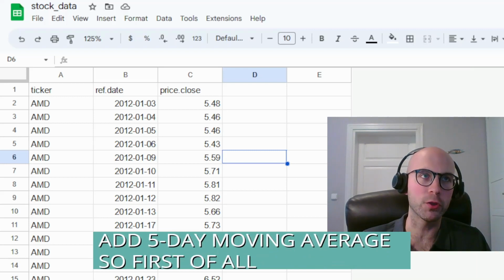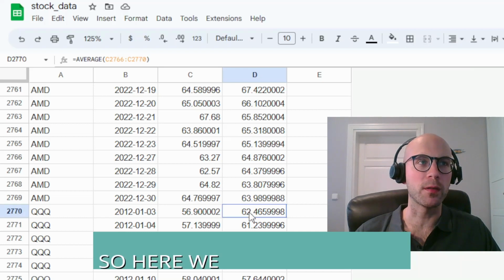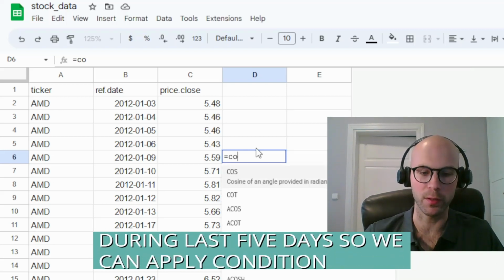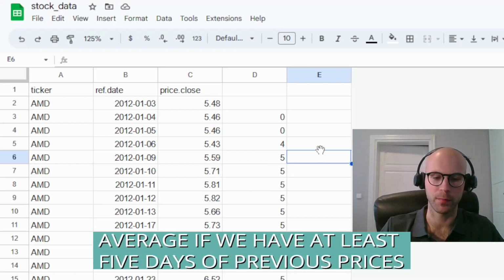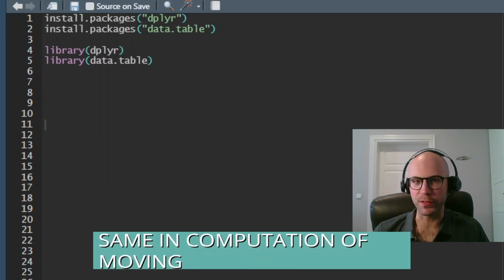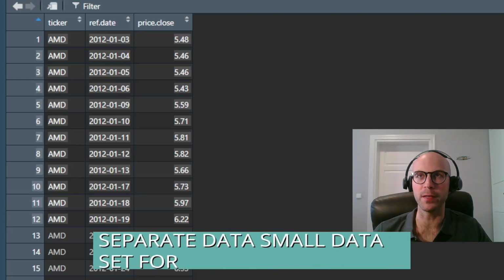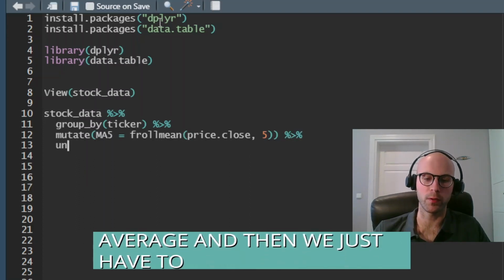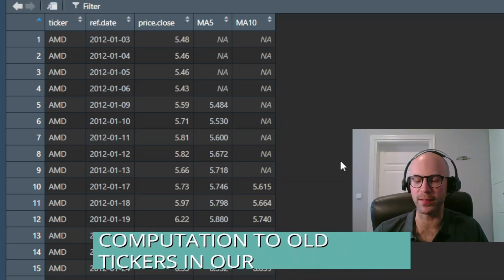Mastering Moving Averages Computation for Trading: Ingenious vs. Inefficient Methods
With larger and more complex datasets, tools like Excel or Google Sheets can become overwhelming and inefficient for calculating Moving Averages (MAs). When we cross the threshold from manageable data to vast quantities, these tools often fail, not to mention the lack of automation capabilities.

So, what's the ingenious method we're advocating for? Programming!

Yes, I'm confident that you can learn to write a concise program that does the computation for you. Not only will this be a more efficient way of handling large data sets, but it also paves the way for automating the process.

We'll be taking this journey step by step, incrementally increasing the complexity of our materials in upcoming videos to ensure a smooth learning curve.

We're on this journey together, and I value your input. So, don't forget to leave a comment about any data processing challenges you'd like to have addressed in future videos.

Let's uncover the secrets of the Quant world, one mystery at a time.
Till then, keep playing the Numbers Game!